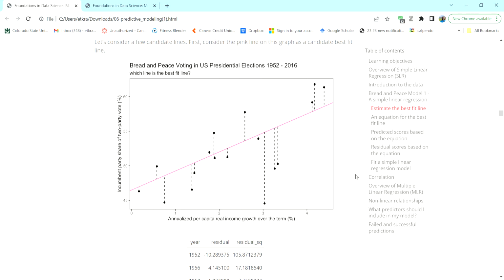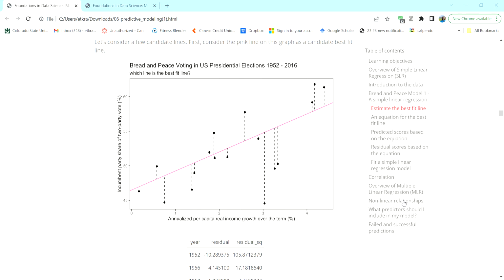Exam2 Review Part2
Exam Review Part 2